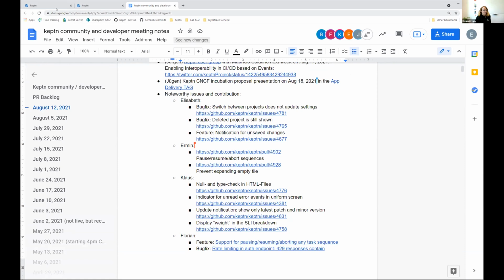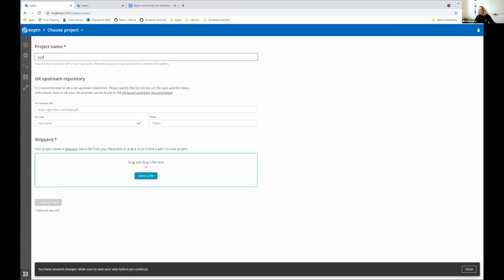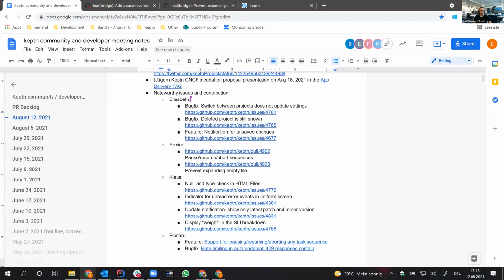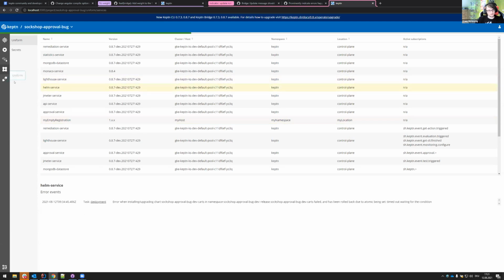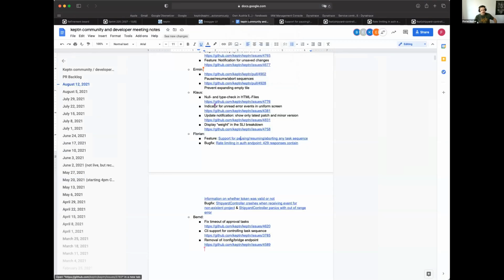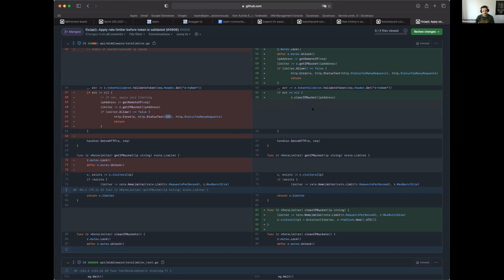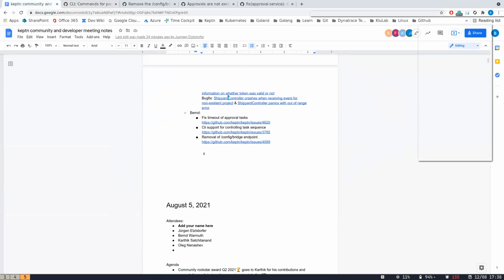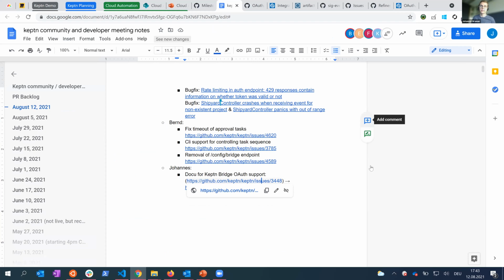Keptn Community & Developer Meeting - August 12th, 2021